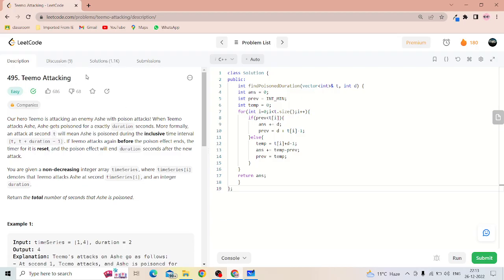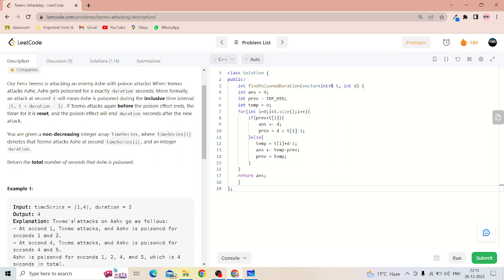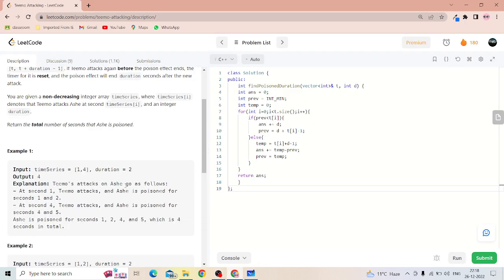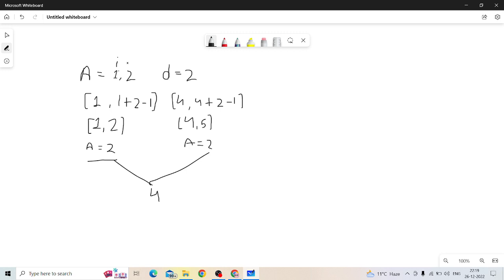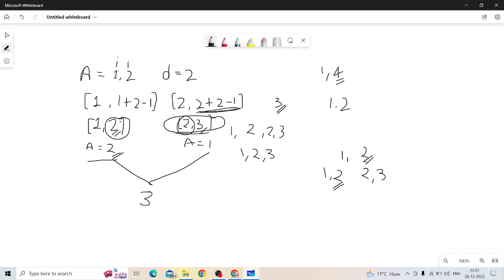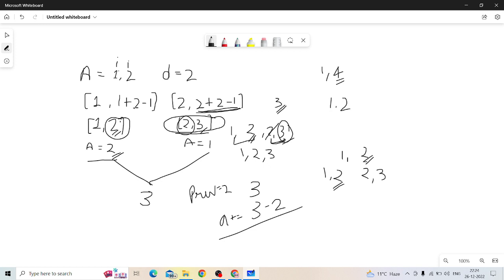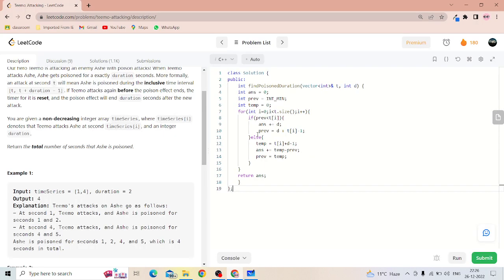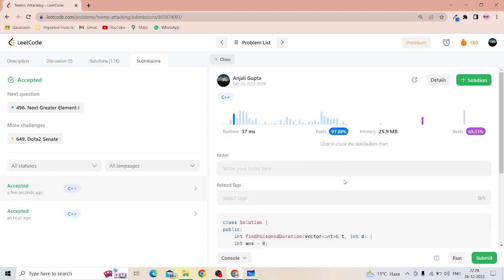LeetCode 495. Teemo Attacking || Easy Problem || Easy And Short Approach